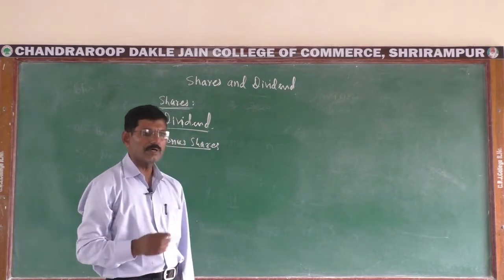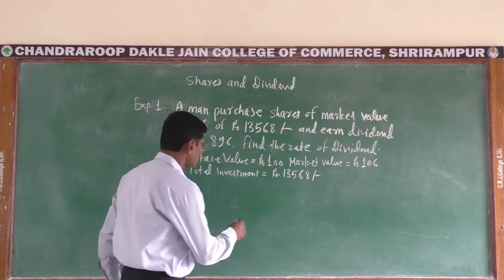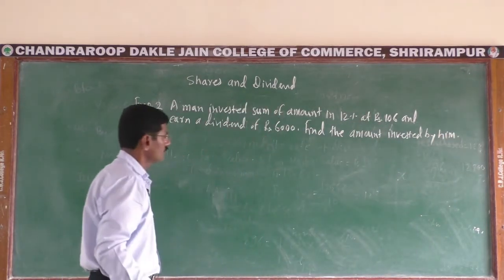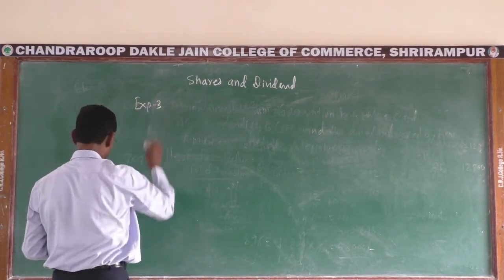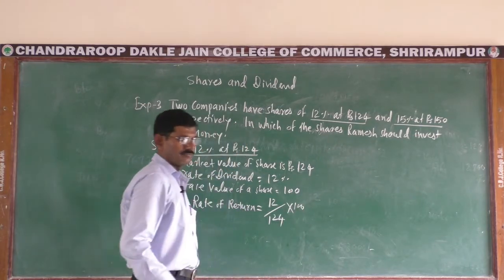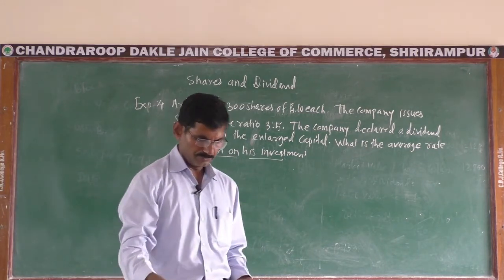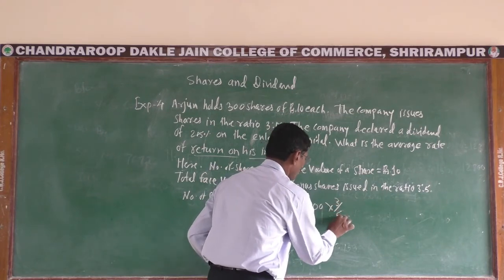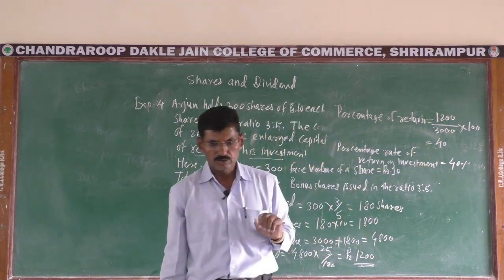Shares & Dividend Part - II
Class - F.Y.B.Com
Subject - Business Mathematics & Statistics
Topic - Shares & Dividend Part - II